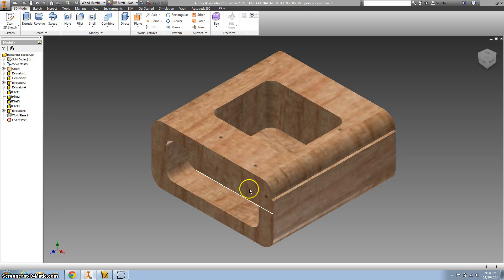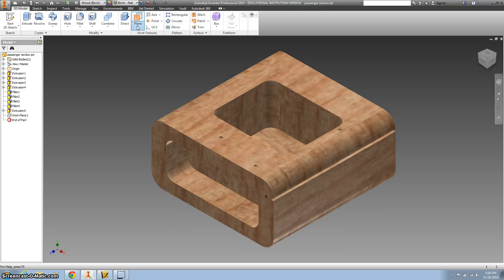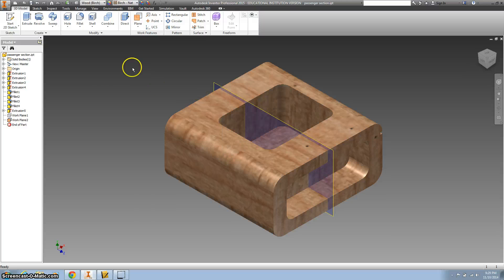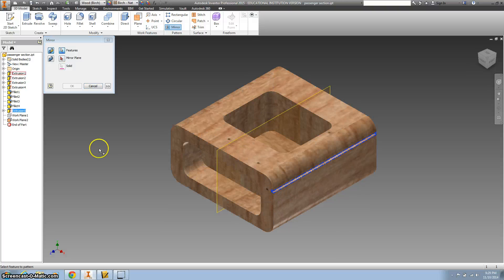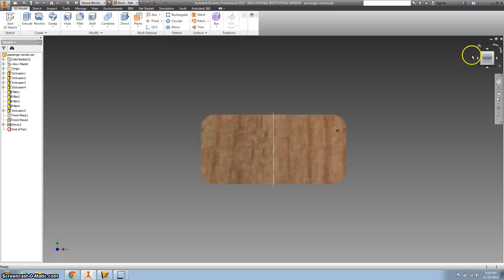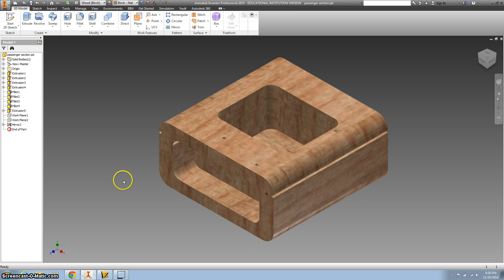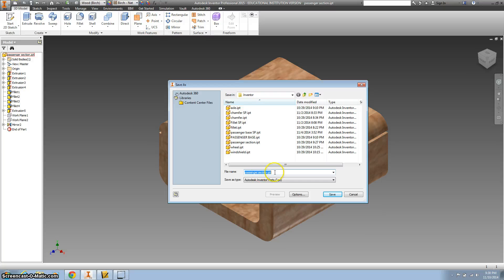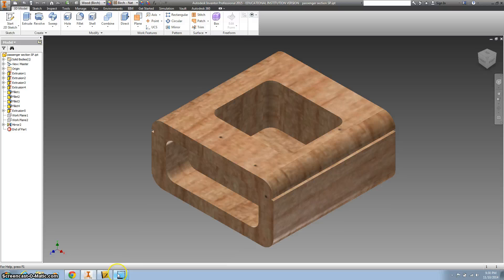Creating a mirror plane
This video shows how to create a mirror plane to add an extrusion on the opposite side